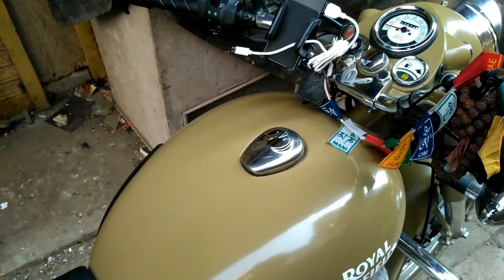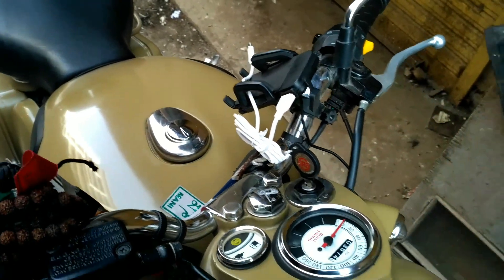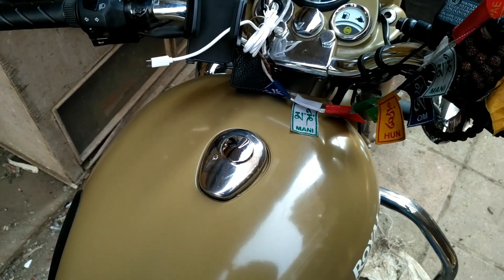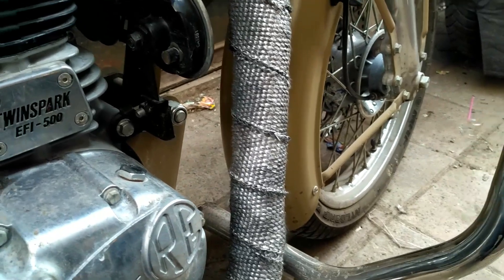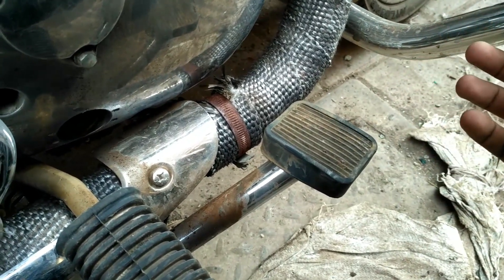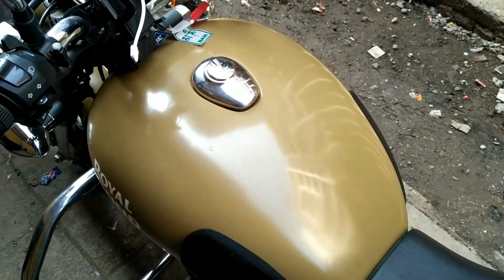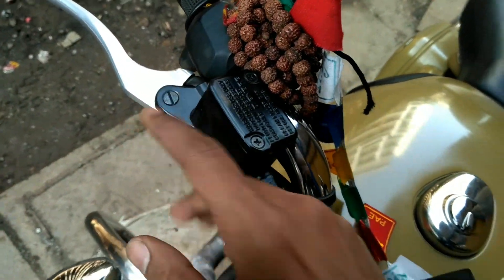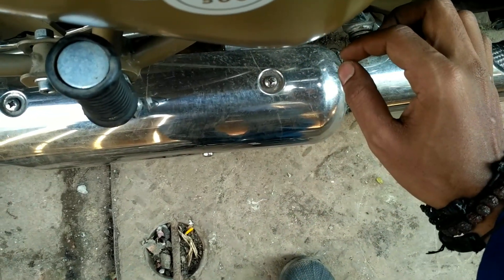Royal Enfield Delivery Check-Ups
So here are some of the stuffs you need to check before you take the delivery of your machine. Now before you start with some hatred comment this check ups are to be done as you don't get a fresh bike from the factory. It is transported and it stays at the delivery station for a long time so it is better to be safe than be sorry